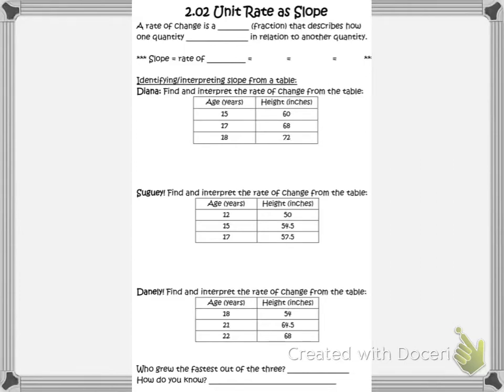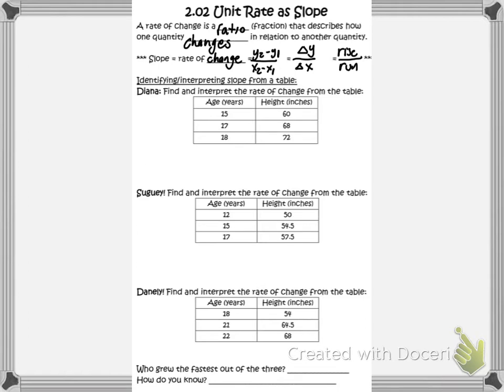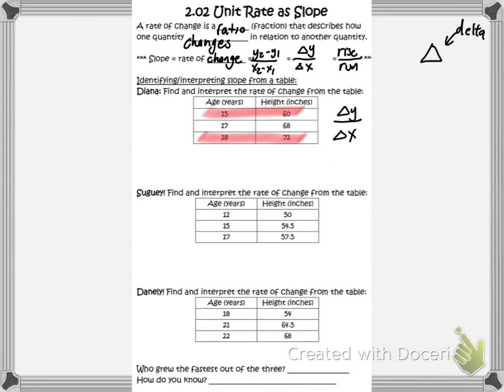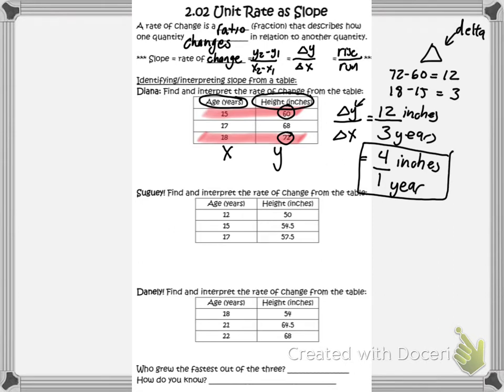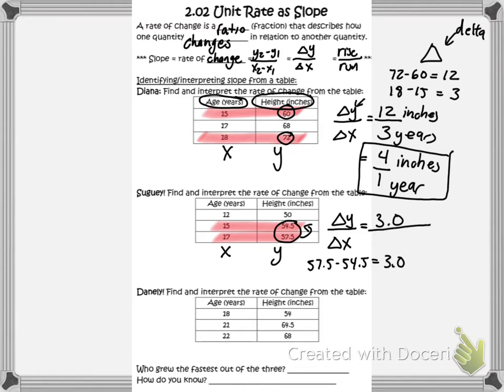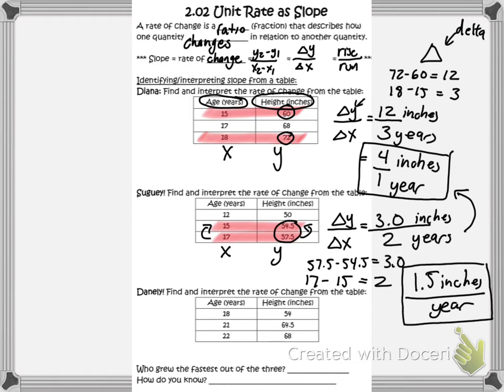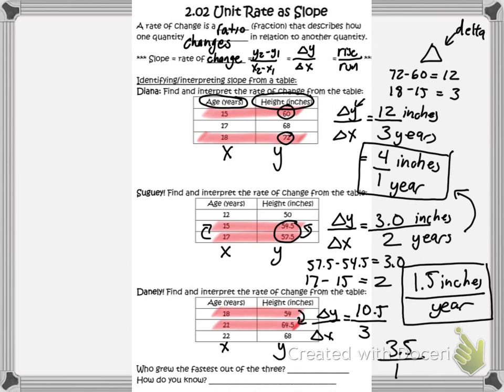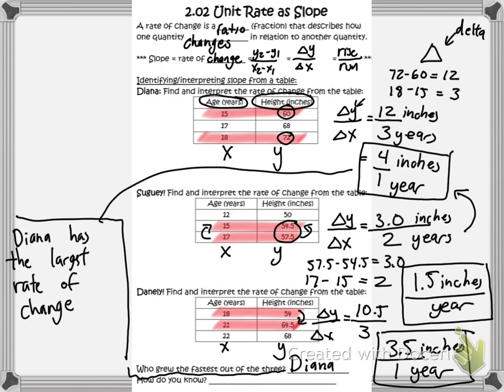2.02 Rate of change as Slope Part 1